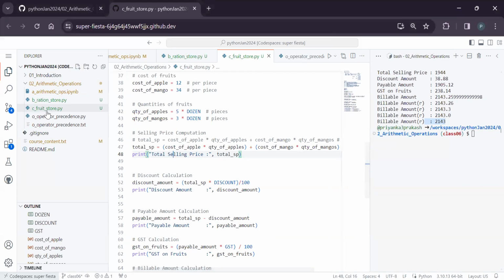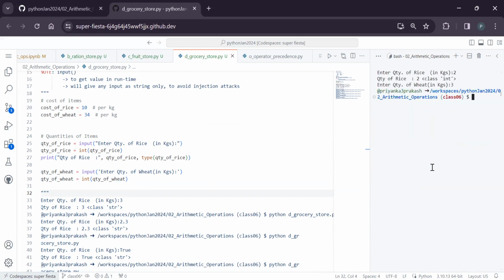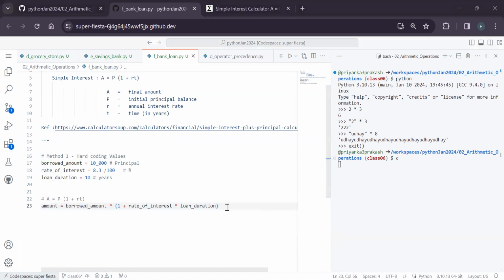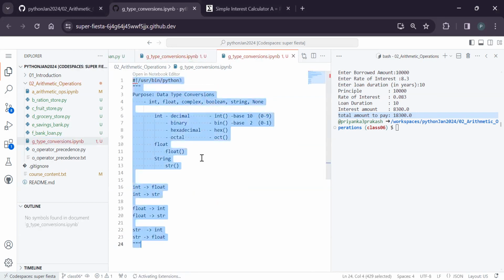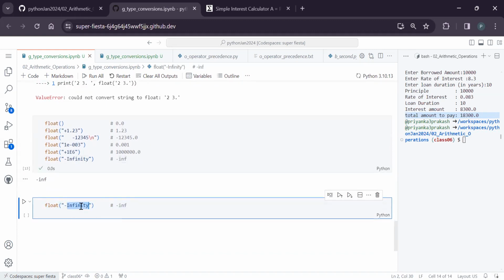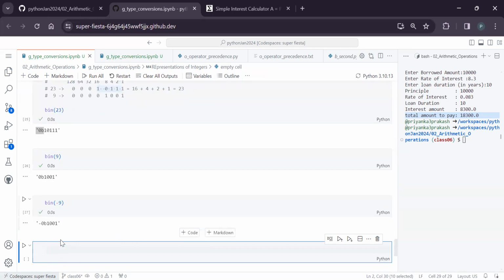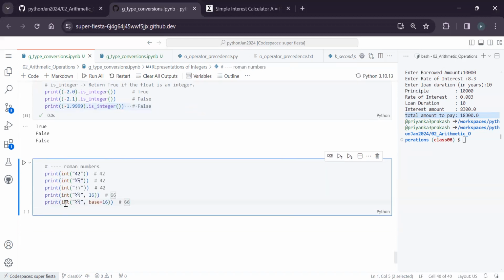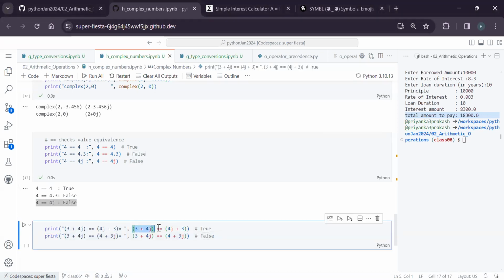class 06b Arithmetic Operations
grocery store
        savings bank
        bank loan - simple and compound interest
    Type conversions